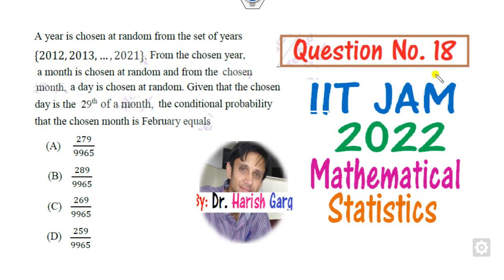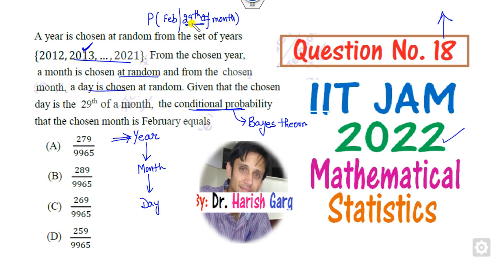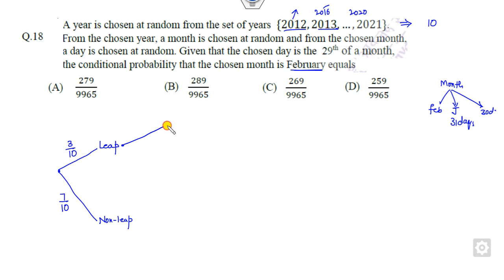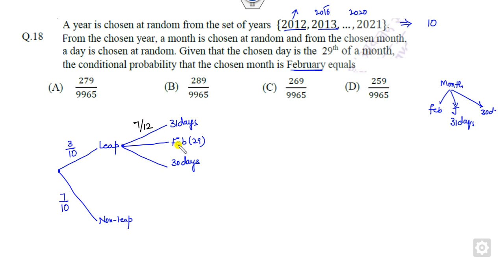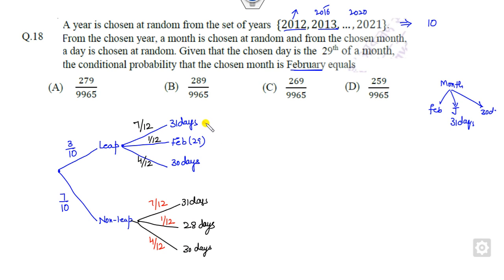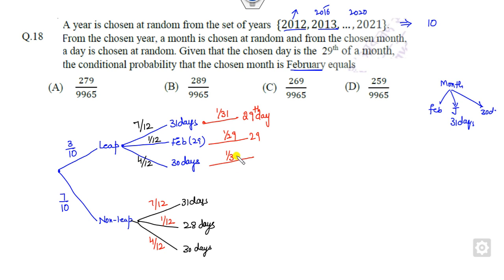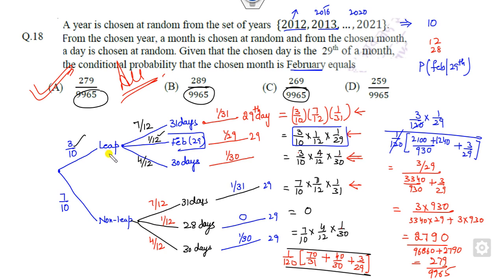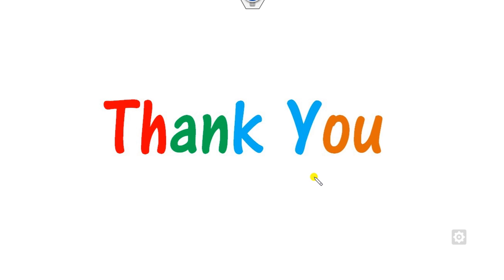Question 18 | IIT JAM MS 2022 | Mathematical Statistics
This video explains Question 18 of IIT JAM MS 2022 with easiest manner.